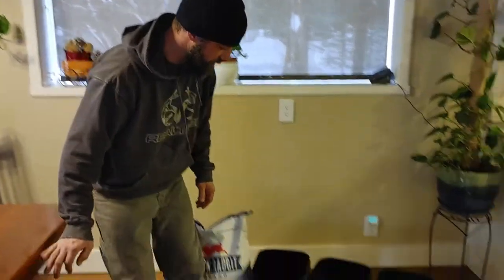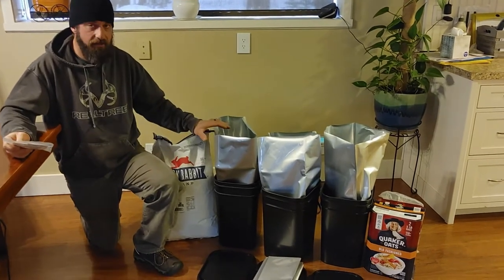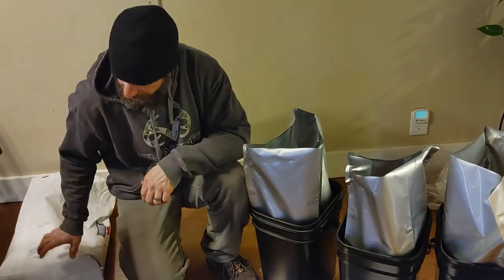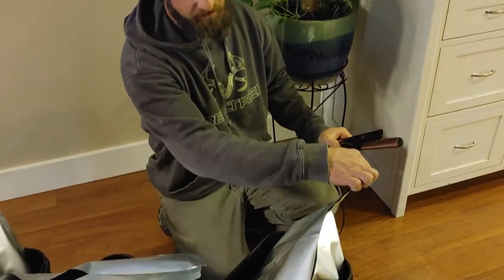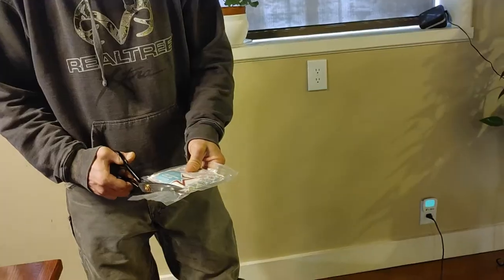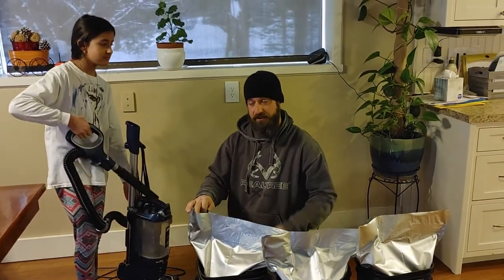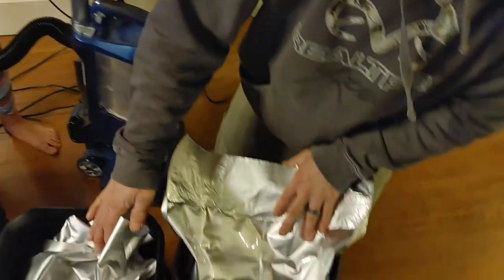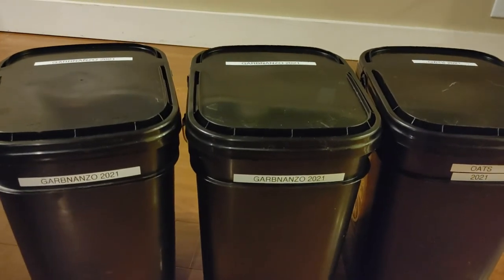30yr Shelf Life Food Storage Technique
I hate rotating food in and out of my food storage based on expiration dates, so I did some research and discovered this method that can store some foods 30 years or more!  Be sure to research which foods work well with this method, as many foods cannot and should not be stored this way.  Dried foods such as beans, rice, whole wheat, and rolled oats are extremely cheap when bought in bulk, and the materials needed for this storage method are very cheap too!  I could build an 8 month food supply that will last my family 1 year for about $1,000, and it will be good in 30 years.  Hopefully this gets you on the right track!

Note: some people will say that vacuuming is unnecessary, and can cause the bags to rip.  I have never had this issue, and have only used 5.5mil and 7mil bags.  I imagine this could be an issue if you buy the cheapest bags you can find, but quality, American products have yet to fail me!